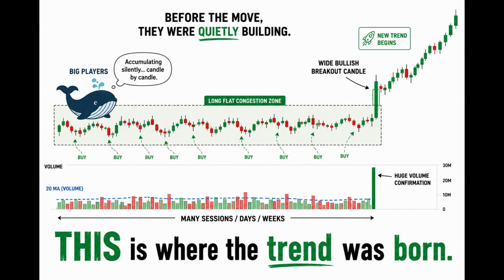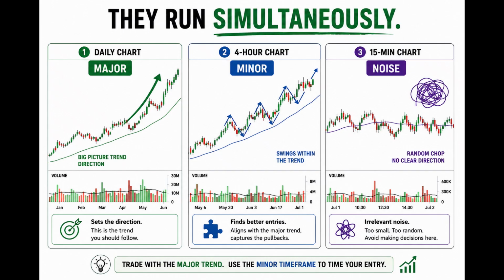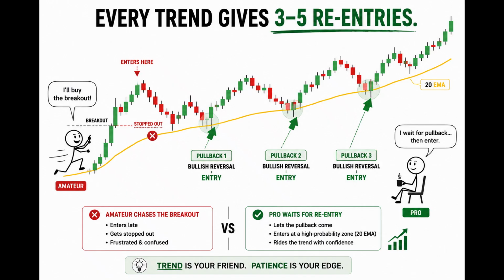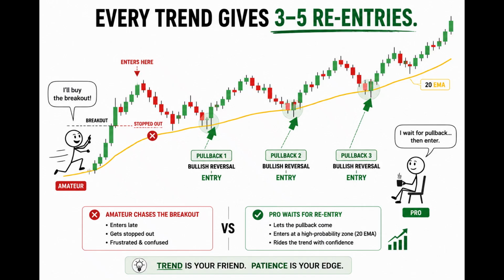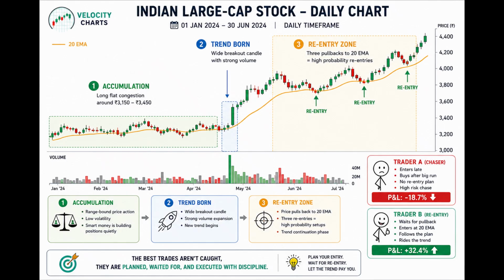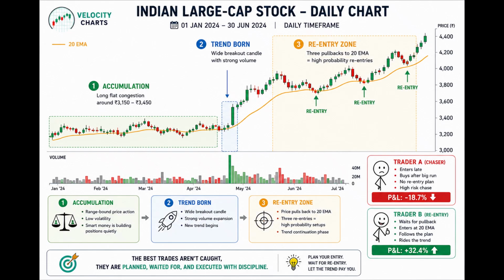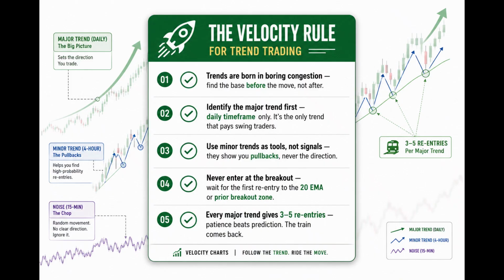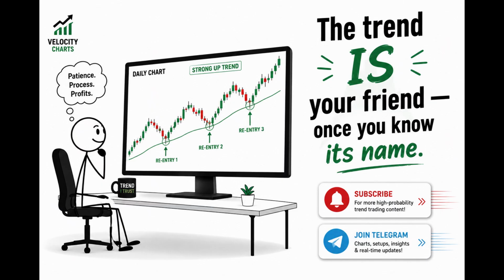3-5 Re-Entry Opportunities in Every Trend (How to Catch Them)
Most traders hear "the trend is your friend" then trade WITH the trend and STILL lose money. Here's why: nobody taught you how trends are actually BORN.

In this video, we break down:
Timestamps:
0:00 Why trend-followers still lose money
0:58 The accumulation zone: where trends are born
1:40 Major vs Minor vs Noise: the 3-trend framework
2:34 The Mumbai-Pune Expressway analogy
3:10 Why pros NEVER chase breakouts (the re-entry strategy)
4:14 Real Indian stock example: accumulation to breakout to 3 re-entries
5:16 The Velocity Rule: 5 non-negotiables for trend trading

Key Takeaways:
Every major trend starts in a boring sideways range that's where big players accumulate
Three trends run simultaneously: Major (daily), Minor (1H/4H), and Noise (under 15 min)
Don't chase breakouts. Wait for the pullback to the 20 EMA that's the pro entry
Every major trend gives you 3-5 re-entry opportunities